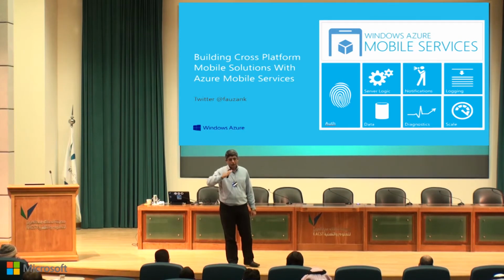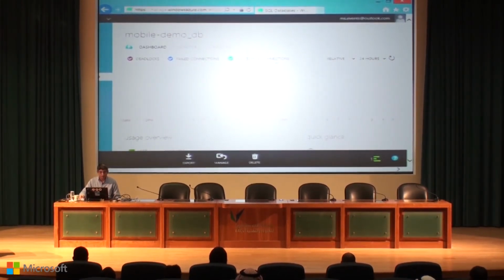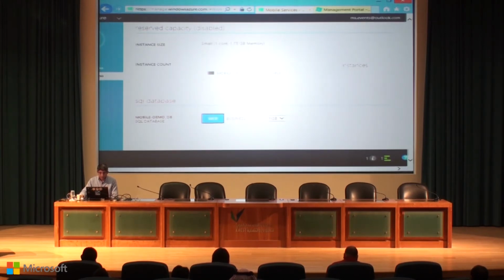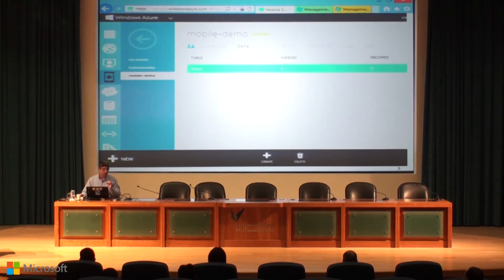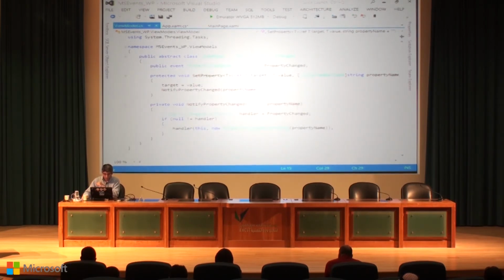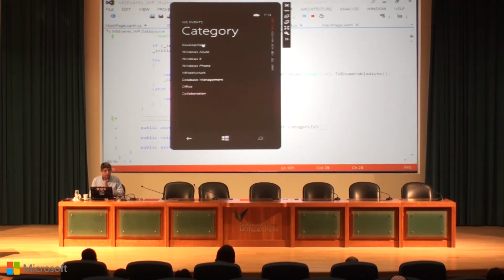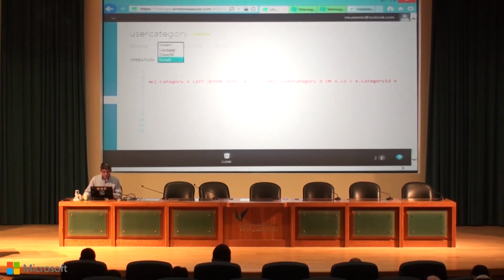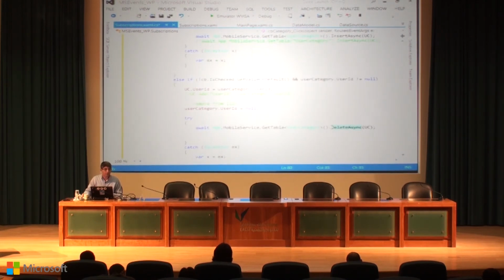1- Building Cross Platform Mobile Solutions Using Azure Mobile Solutions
Building Cross Platform Mobile Solutions ( Windows Phone/Windows 8/iOS ) Using Azure Mobile Solutions.

ورش عمل "بناء حلول للأجهزة المحمولة متعددة المنصات مع خدمات أزور للحوسبة المتنقلة"

- Riyadh 17th Dec, 2012

Accelerate your connected client app development. Incorporate structured storage, user authentication and push notifications in minutes.

Use a straightforward and secure backend-as-a-service to handle common tasks and free yourself to focus on the front end that your users value.

We will build a complete solution that showcases how easy it is to build a single backend service that caters to various client platforms allowing you to focus on your business rather than the plumbing.